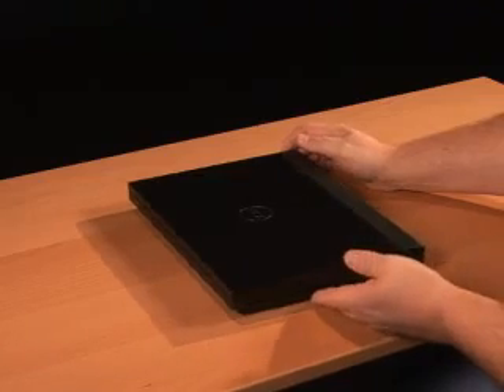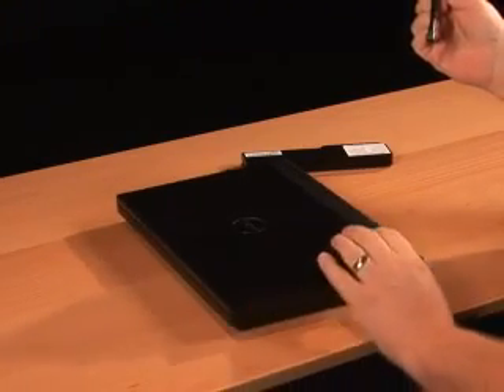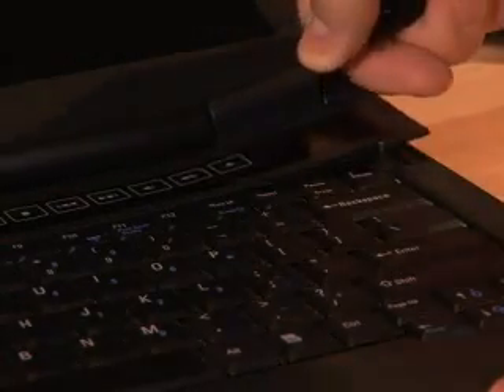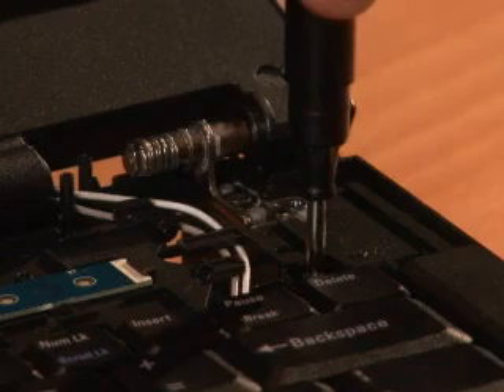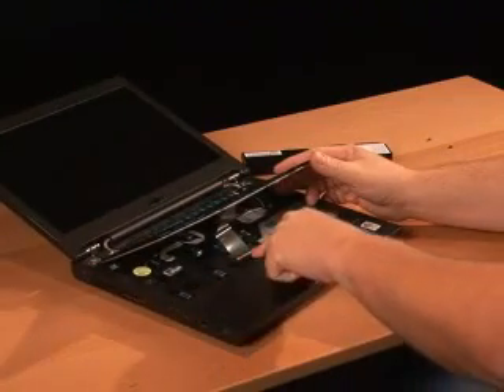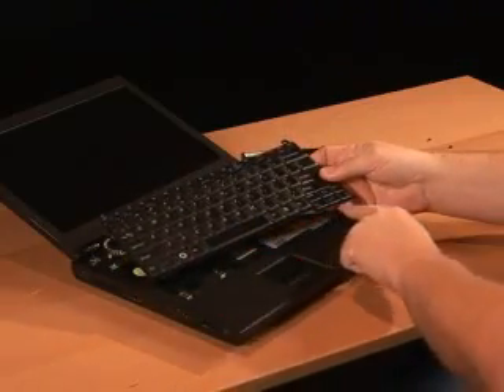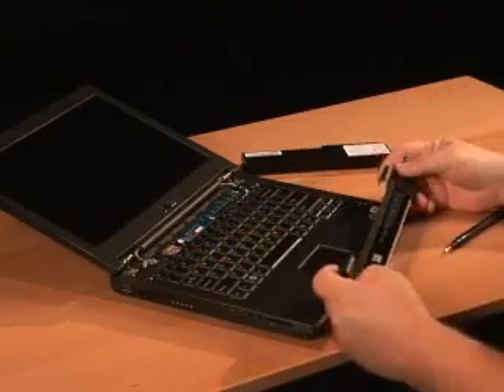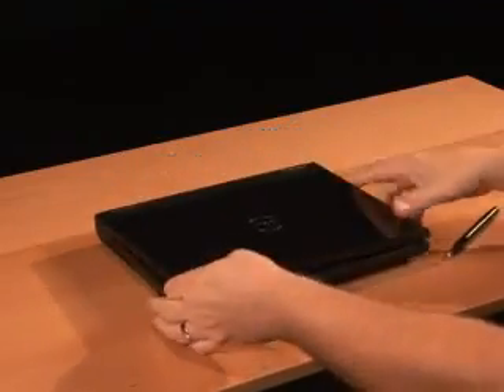Cara Membuka dan Mengganti Keyboard Laptop Yang Rusak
Membuka dan Mengganti Keyboard Laptop yang rusak serta memperbaiki kerusakan yang ada pada Keyboard secara lebih rinci kunjungi Websites kami.